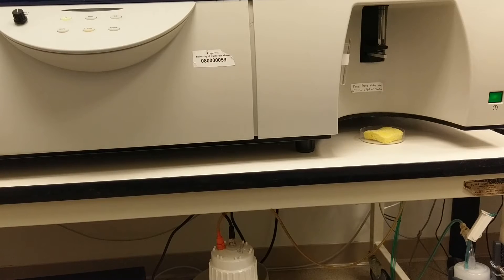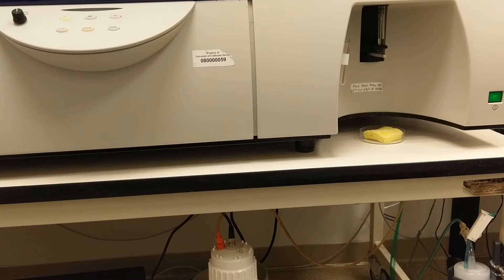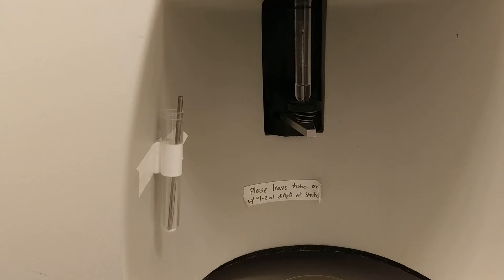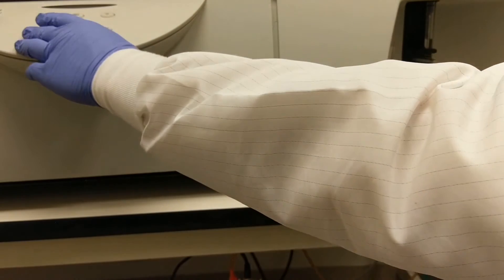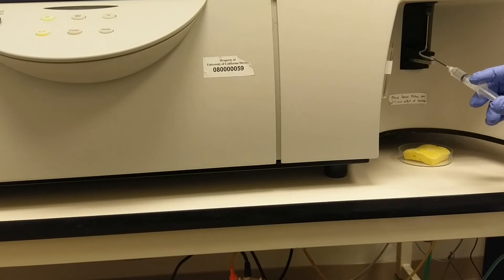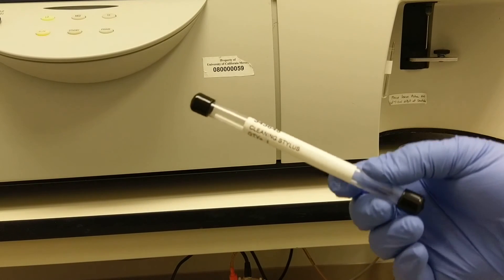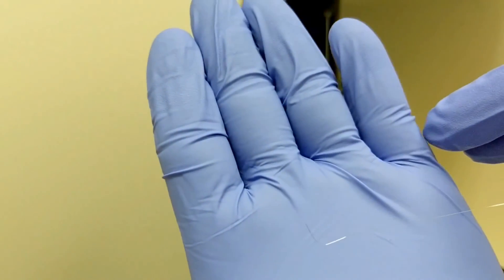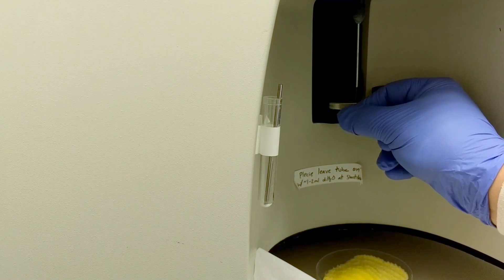Dealing with a Clog on the BD LSR II Flow Cytometer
This video describes the potential causes of clogs and sample uptake issues and provides some methods to remedy them.